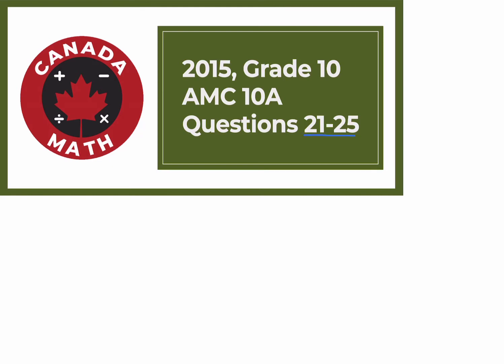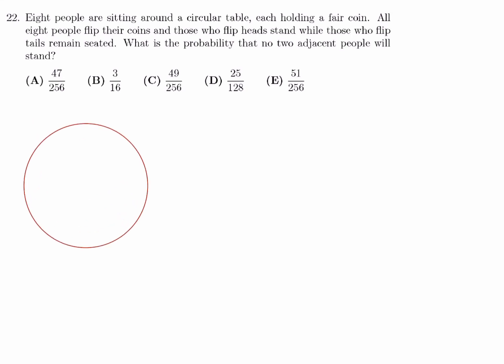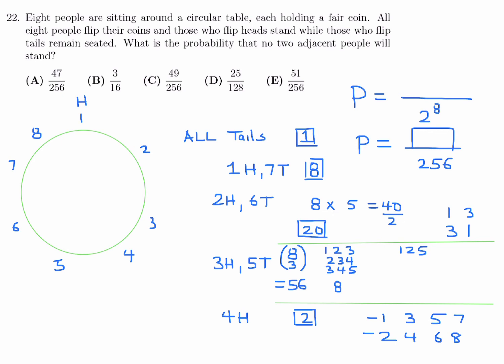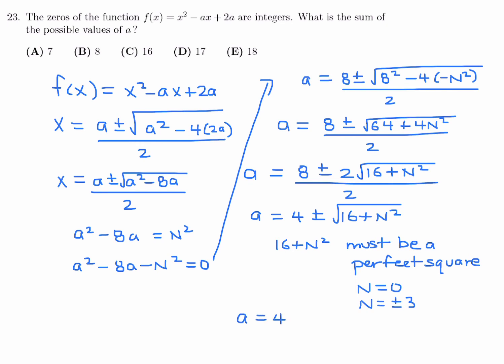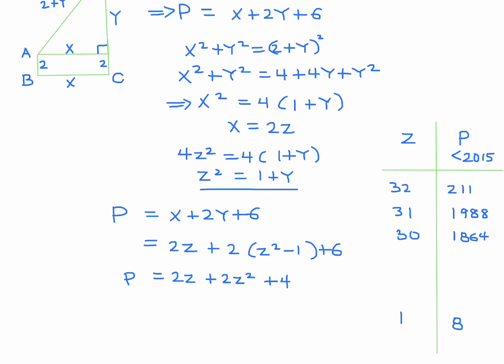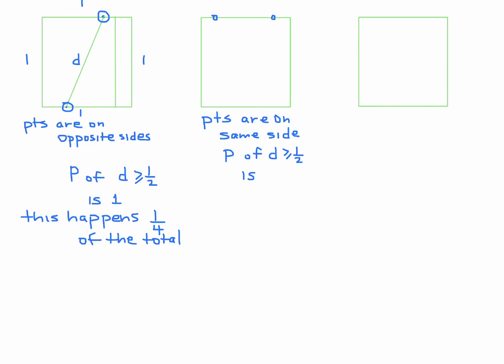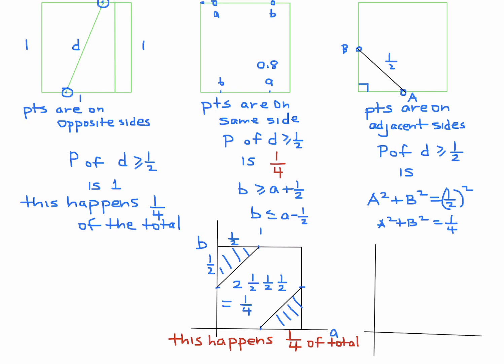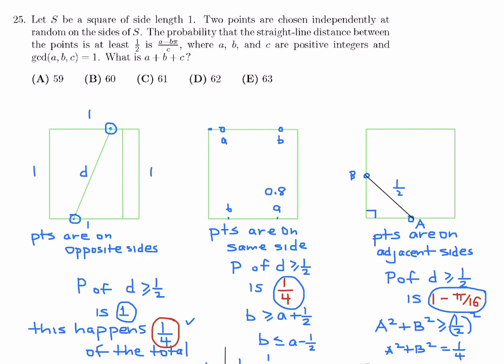2015, Grade 10, AMC 10A | Questions 21-25